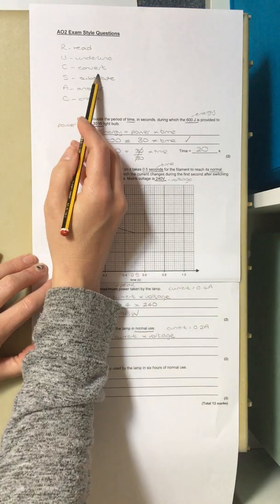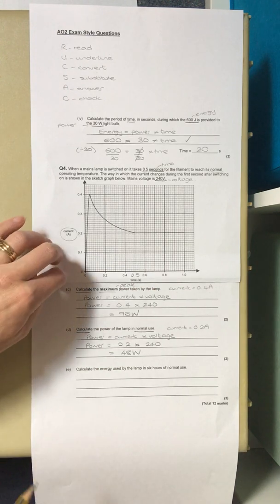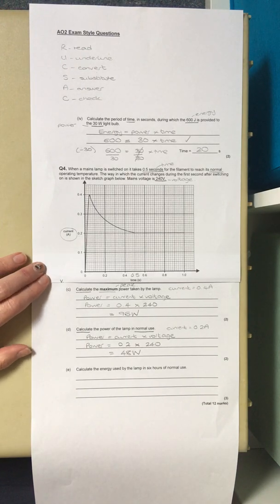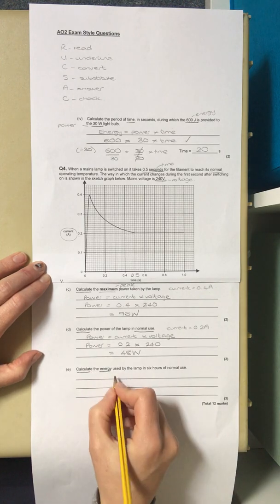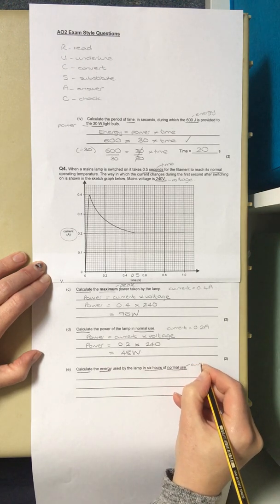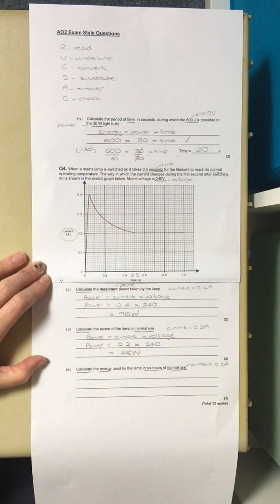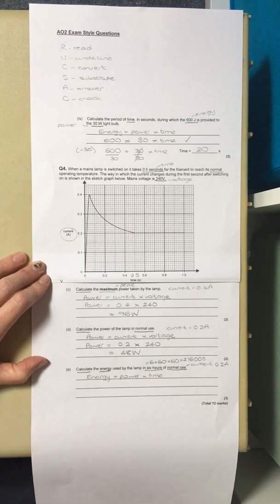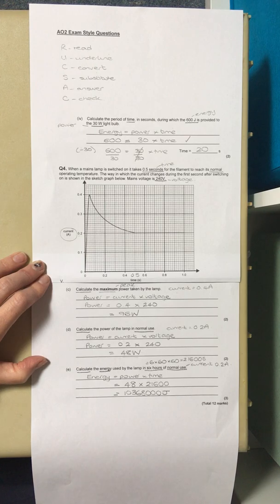How to approach Physics calculations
One of the areas that students find difficult in Physics are the calculations. Here is a video to show you one strategy on how to approach the calculations to pick up maximum marks.